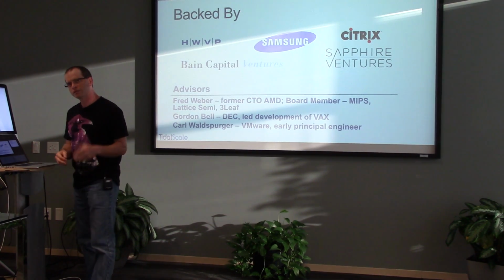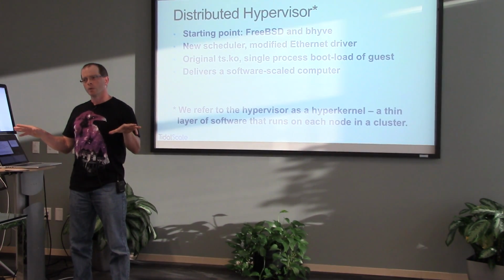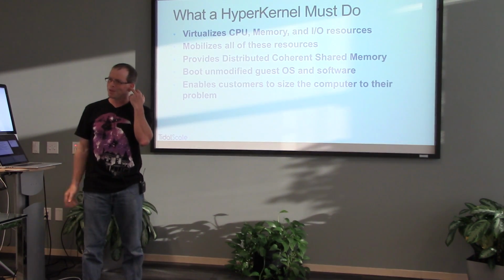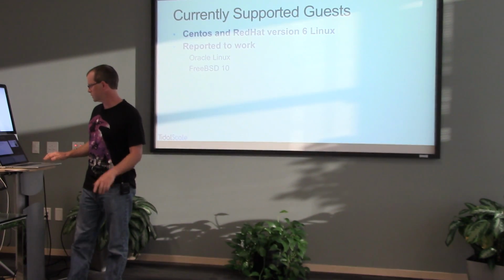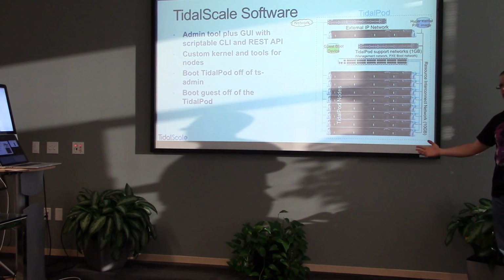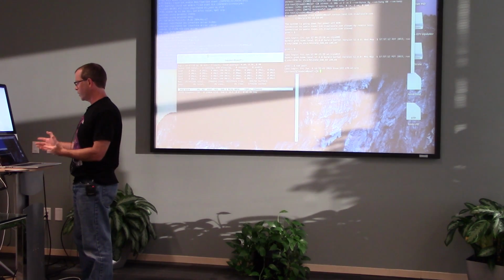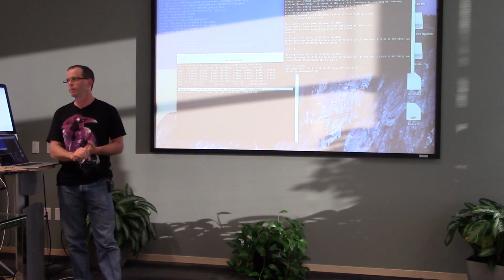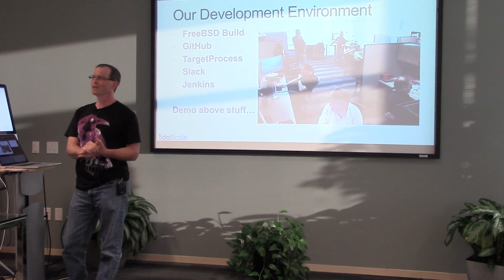BAFUG June 2015 - Building a Distributed Hypervisor by Michael Berman (TidalScale)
Bay Area FreeBSD User Group, June 2015 - Building a distributed hypervisor by Michael Berman (TidalScale) at Citrix Startup Accelerator